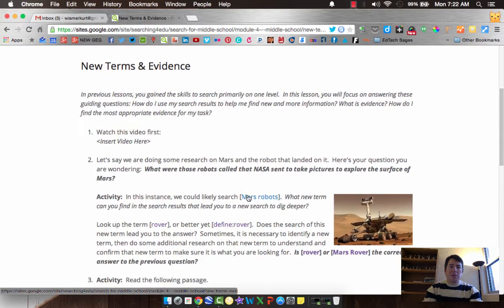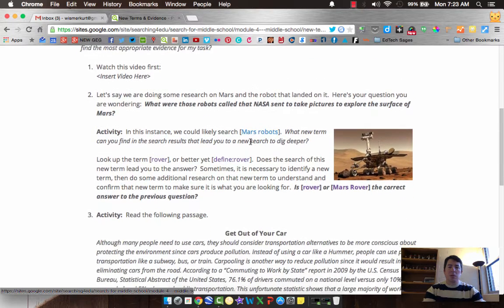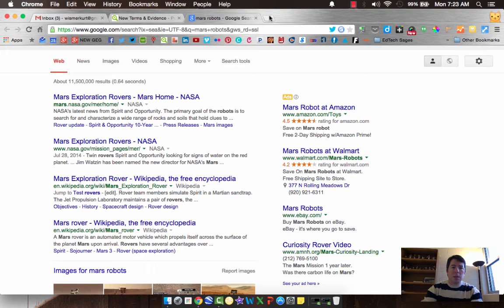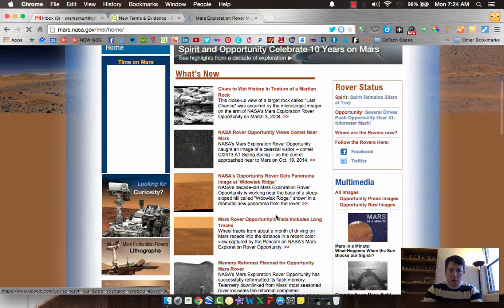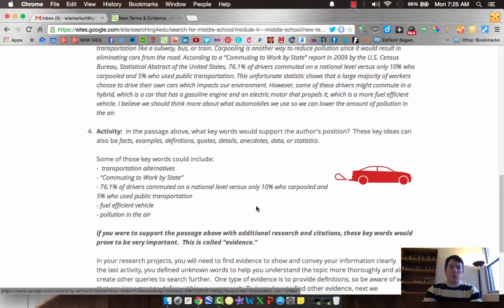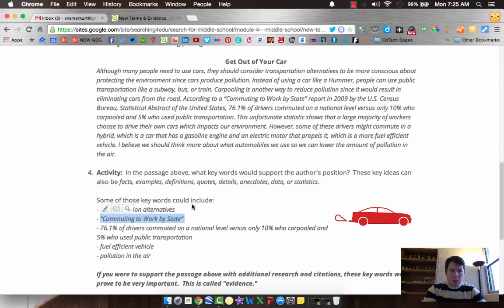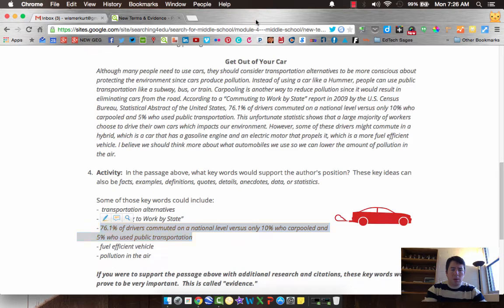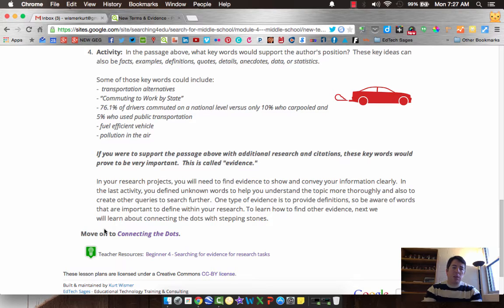Power Searching for MS - New Terms & Evidence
Tutorial on identifying new terms and finding evidence to support your searches when using Google. Made by Mr. Wismer for the site, Learn to Search with Google.